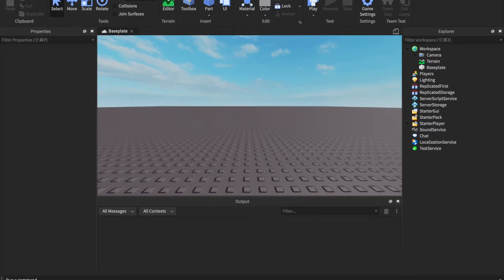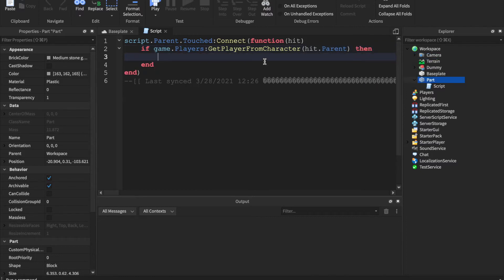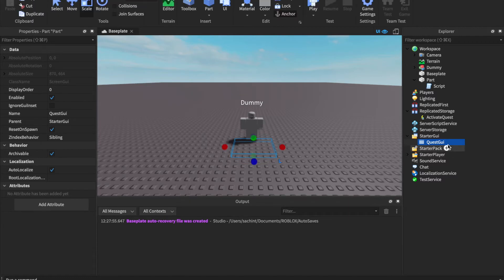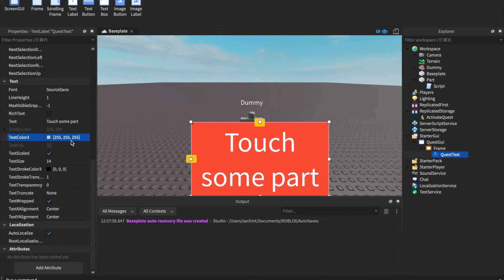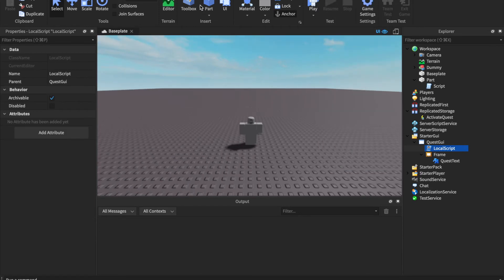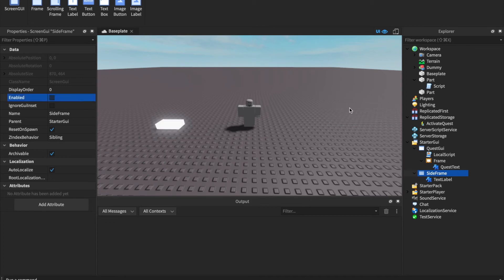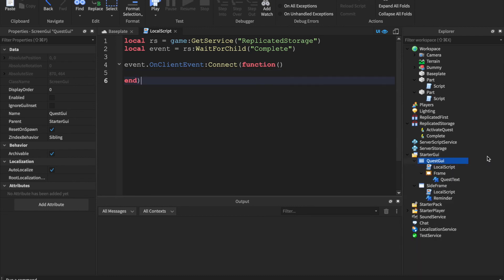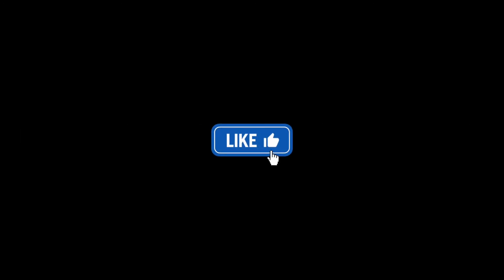How to Make A Basic Quest on Roblox Studio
Hey guys, I just wanted to make a vid like this because this is something that I really wanted to know how to do when I was just started scripting. Hope you guys enjoy :D. Btw, I am sorry that my Roblox Studio crashed at the end. It honestly doesn't really matter because we were done when it happened.

Also, sub 2 Slamon Jimenez